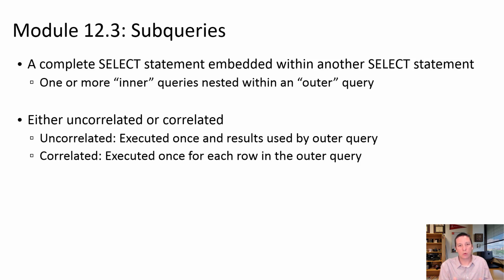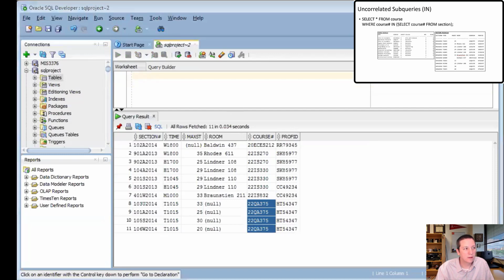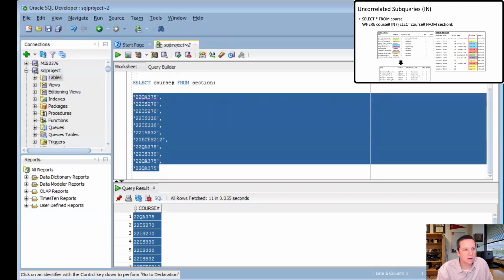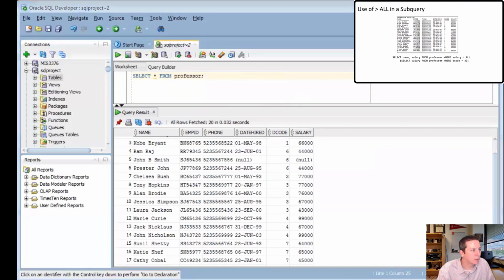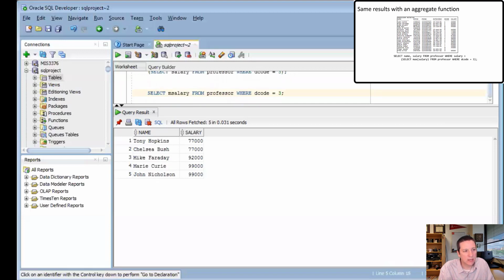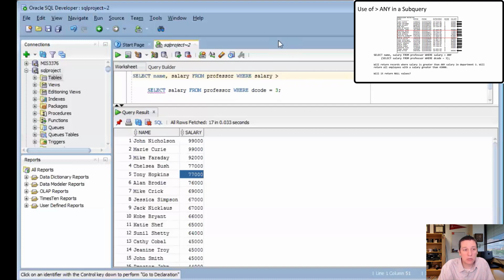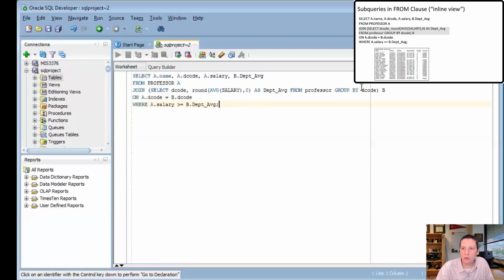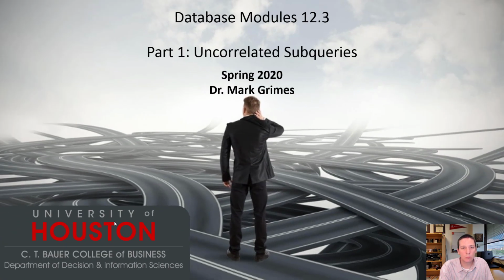Module 12.3 - Part 1: Uncorrelated Subqueries